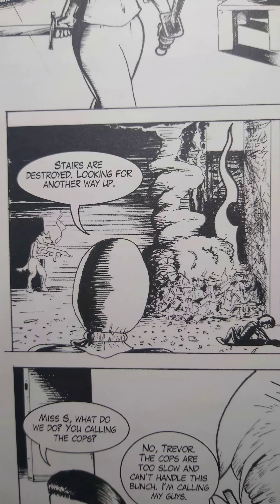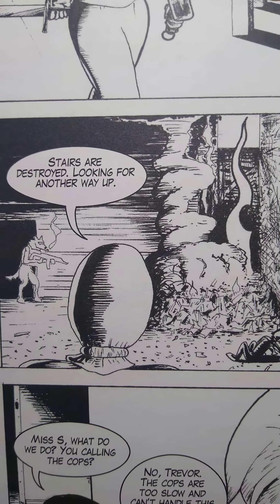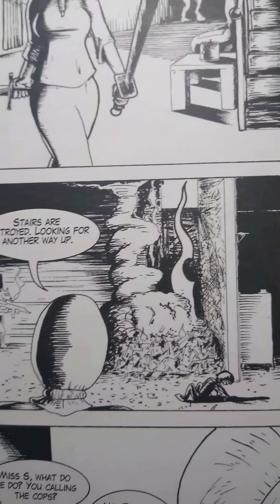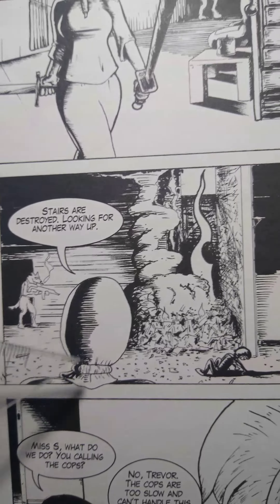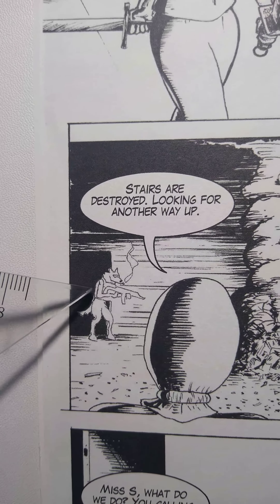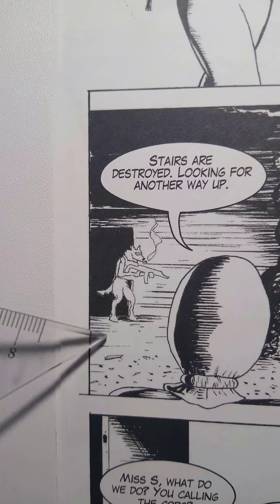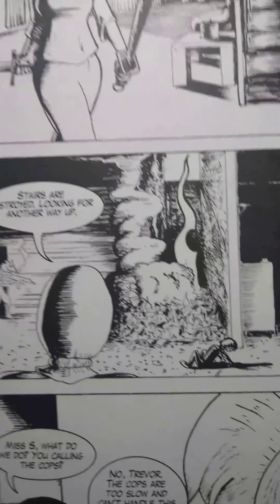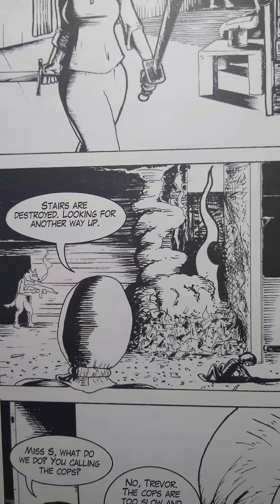bold and fine lines!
big up front, fine behind...